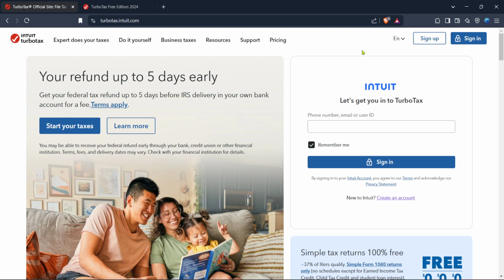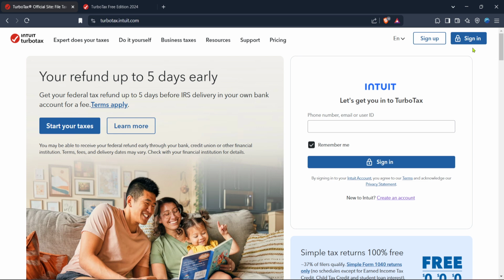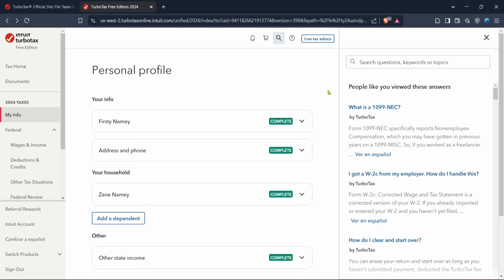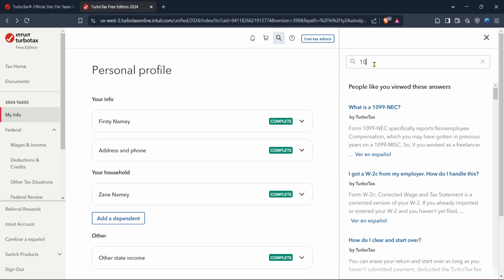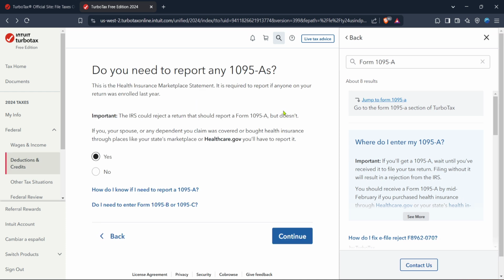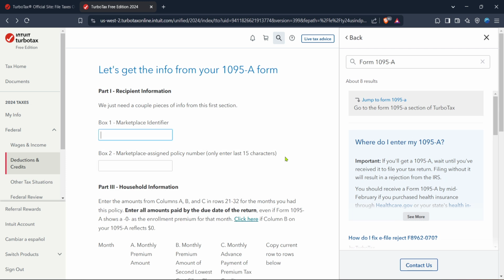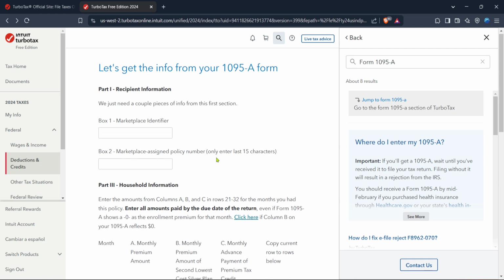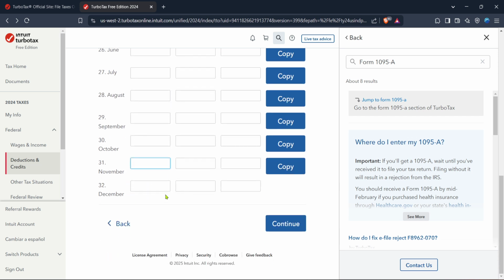How to Fix Turbotax Your Federal Tax Return Was Rejected F8962-070 (Full 2025 Guide)